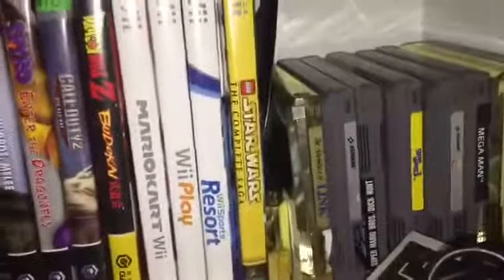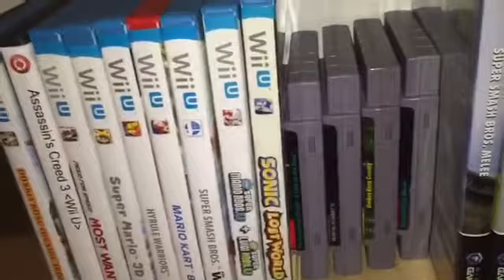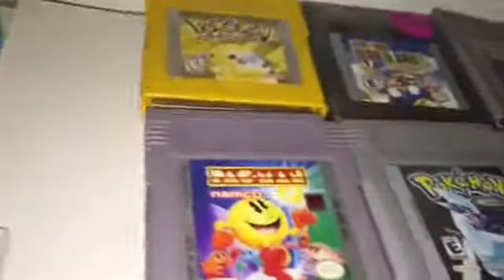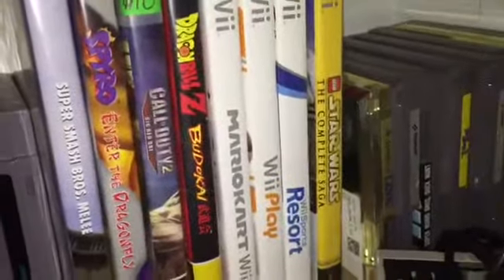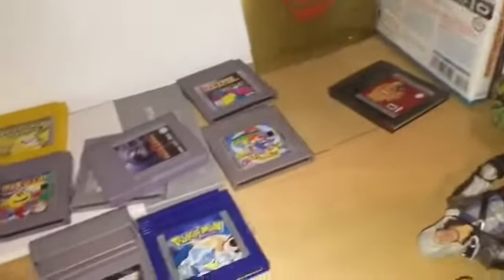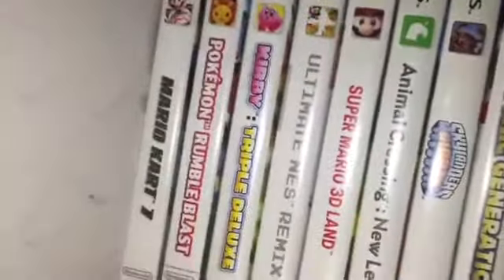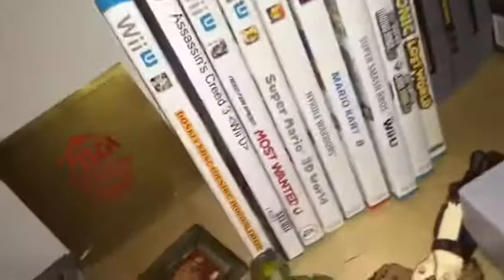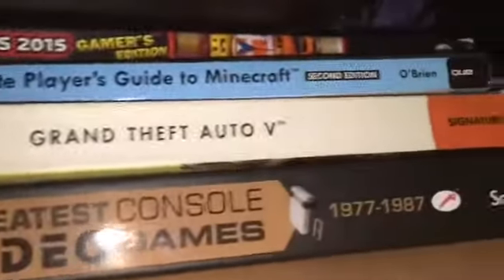My game collection